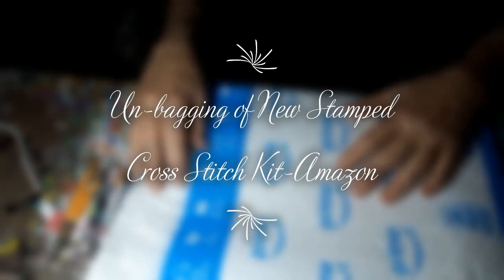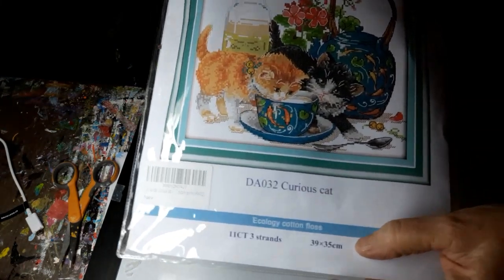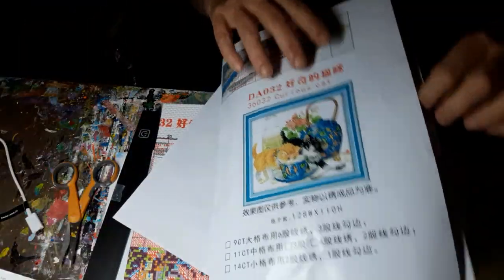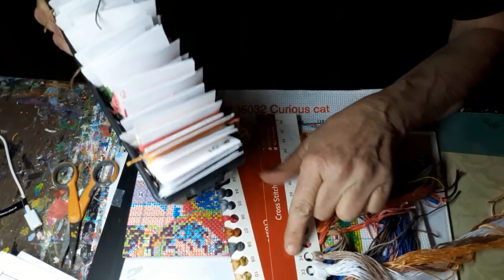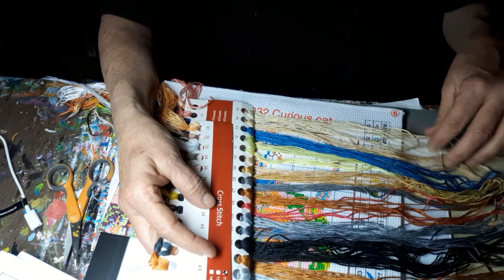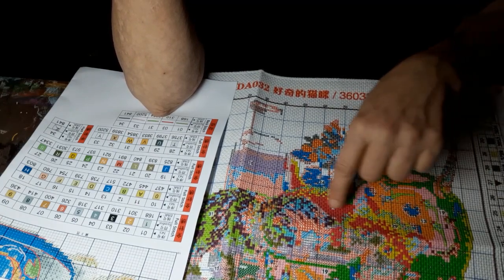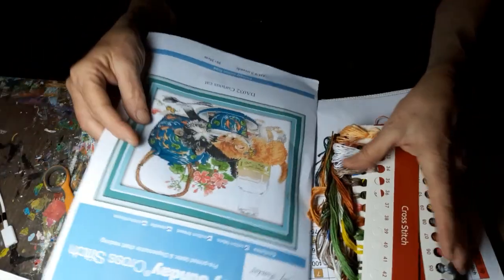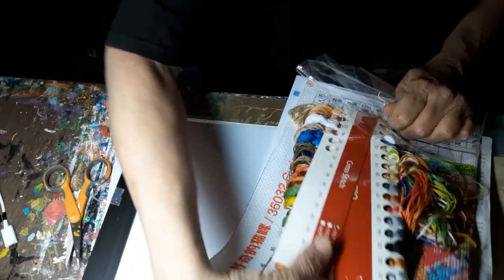Un-bagging A New Stamped Cross Stitch From Amazon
Hello, and Welcome back. Tonight I am un-bagging a new Stamped Cross Stitch Kit from Amazon. Come take a look at what I received today.